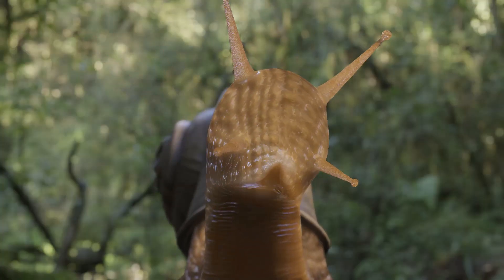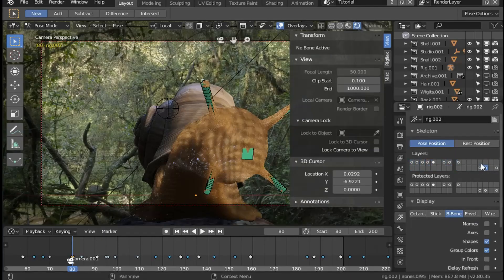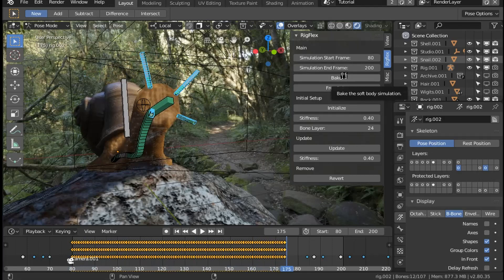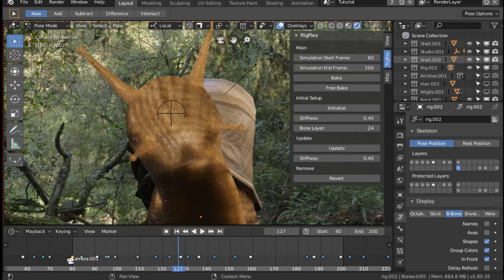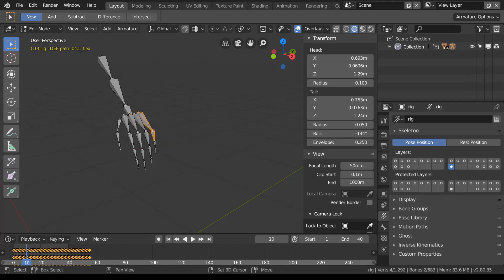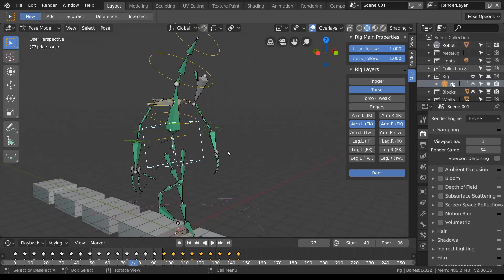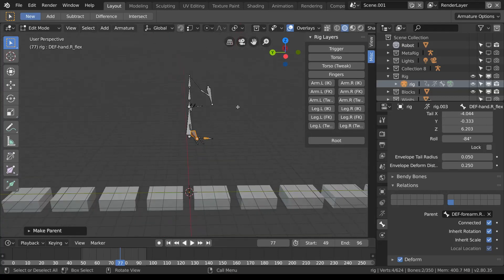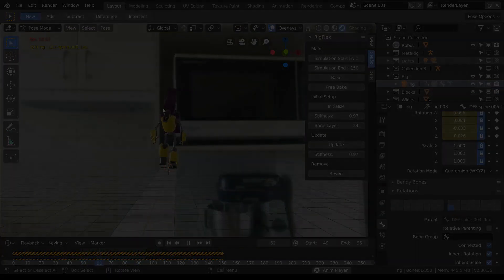Rigflex Addon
Add a simple soft-body simulation directly to an armature in Blender 2.8. The download link and instructions